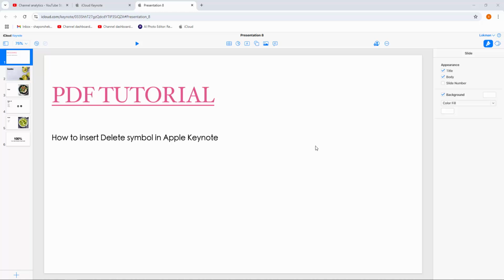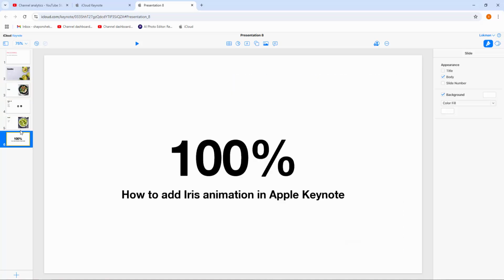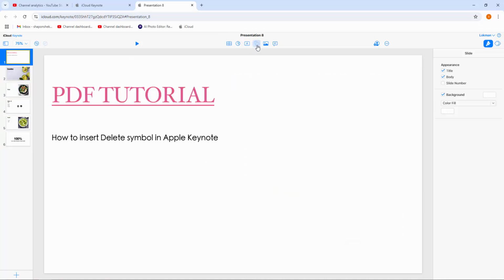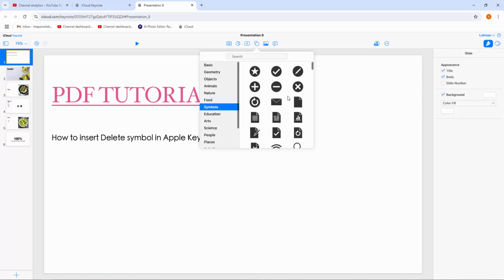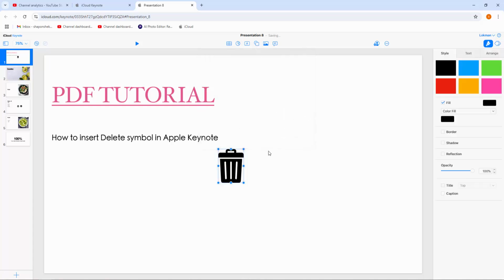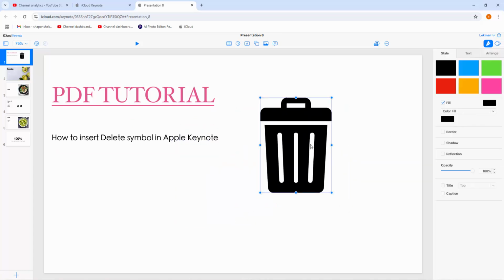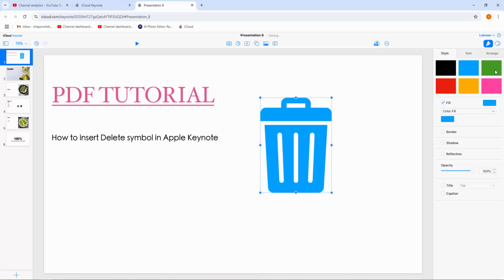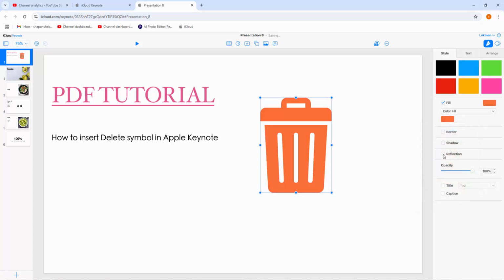How to insert Delete symbol in Apple Keynote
Assalamu Walaikum,
In this video I will show you, How to insert Delete symbol in Apple Keynote.  Let's get started.